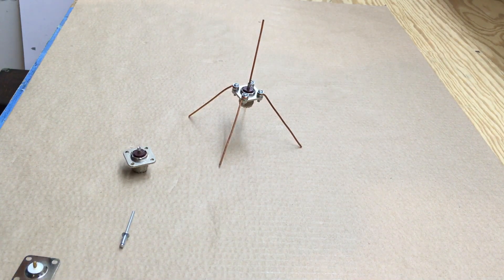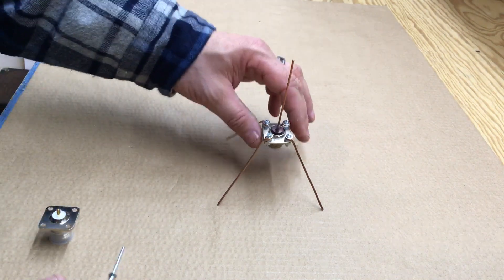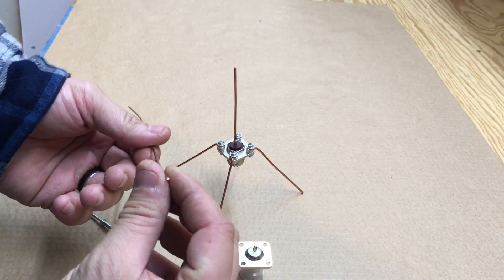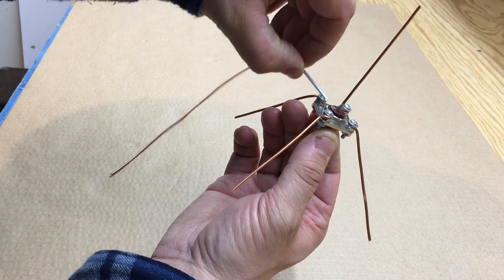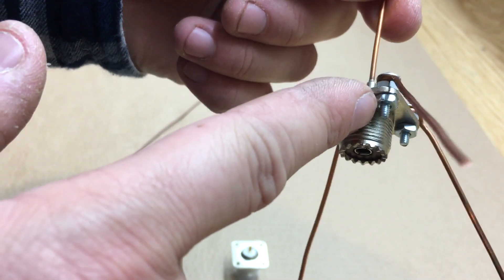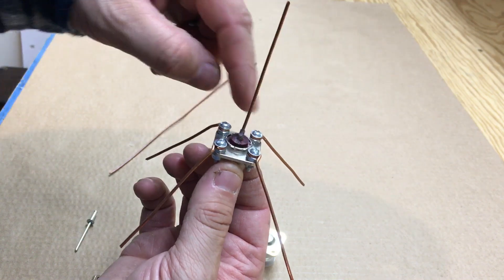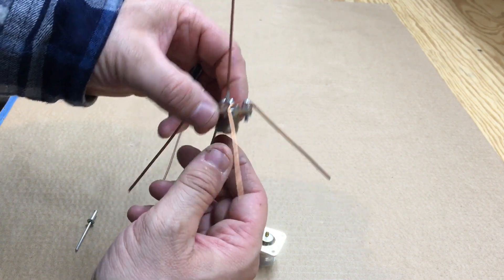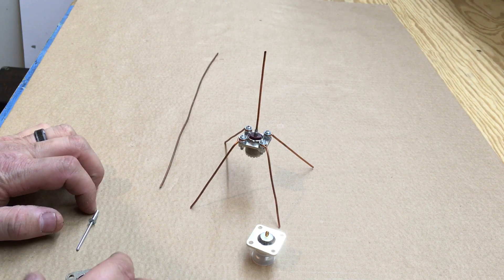How To Make A 1090MHz ADSB Ground Plane Antenna